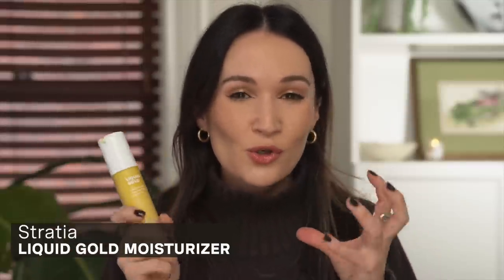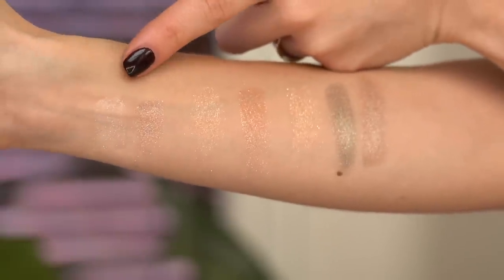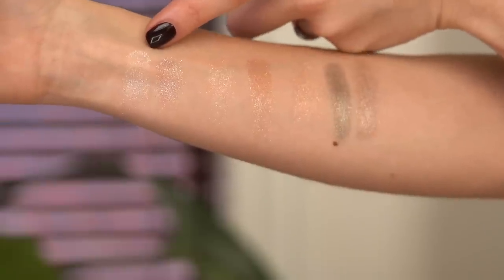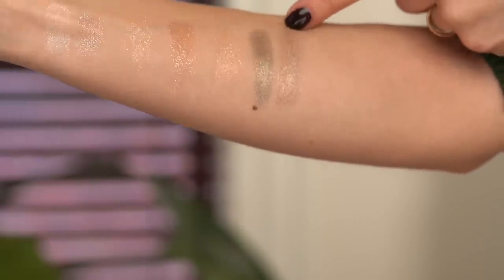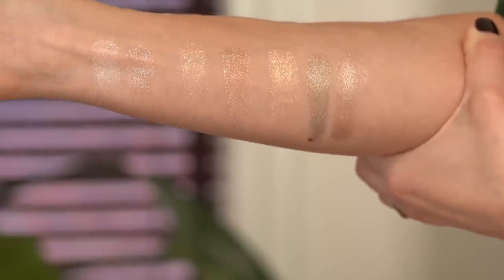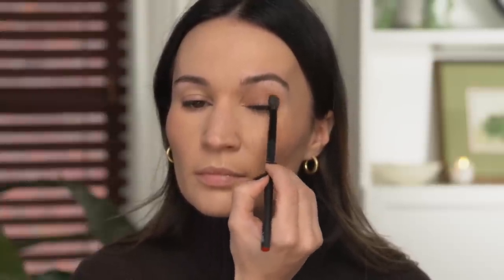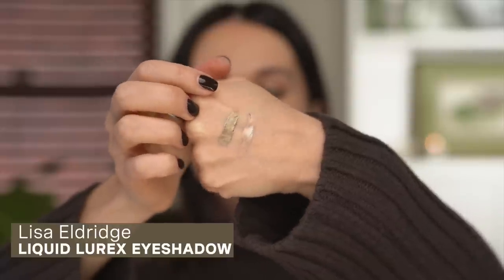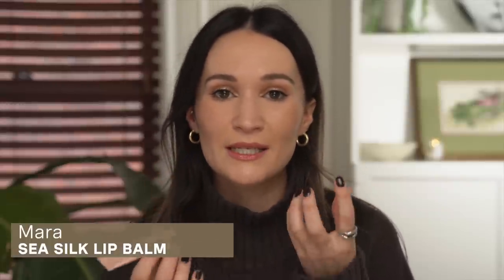CURRENT BEAUTY FAVES and some FAILS | ttsandra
So much good stuff I loved in October and I am carrying it into November. Skincare, makeup, a soliloquy on eyeshadows and a few products that missed the mark for me unfortunately. Truly a bit of everything in this one.

00:00 Intro
00:15 Skincare
04:41 Makeup
18:20 Miscellaneous
19:08 Fails

Chantecaille Giraffe Eye Quartet
(limited edition)

Giorgio Armani Neo Nude Balm Shade 20 Cool Brown

Mara Sea Silk Lip Balm Soft Coral
(hold off on buying this until they change the packaging lol apparently the cap breaks really easily too)

Kosas Lip Balm

NYX Bare With Me Concealer

Merit Highlighter Stick Bounce

ring - vintage